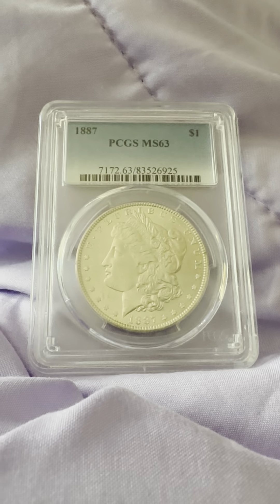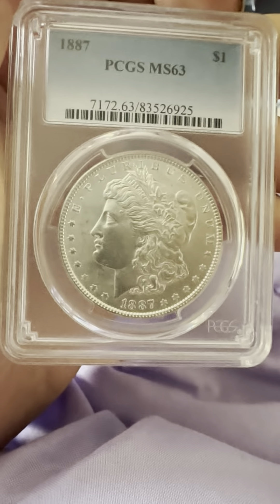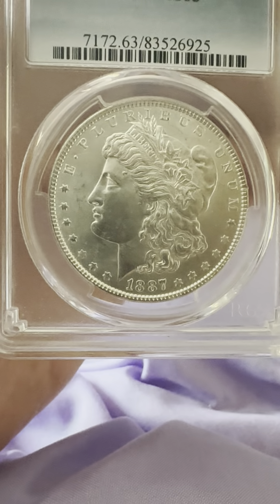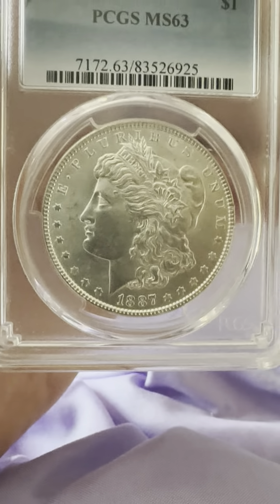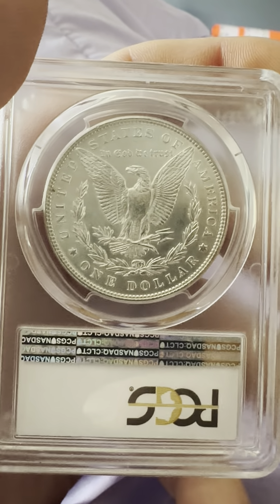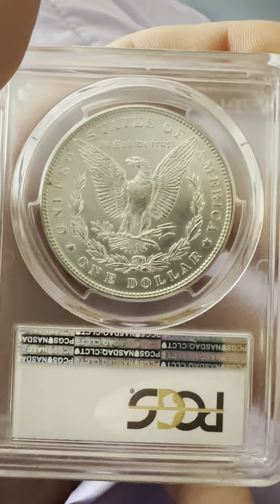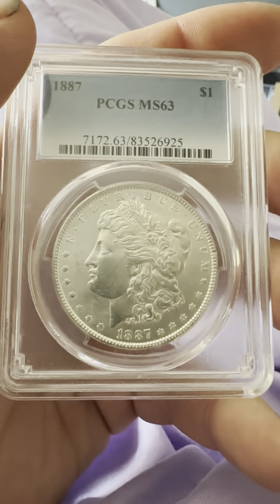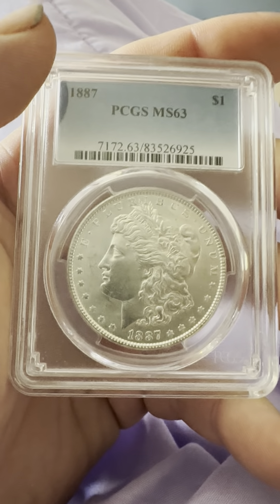1887 PCGS MS63 Morgan Silver Dollar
1887 PCGS MS63 Morgan Silver Dollar

PCGS #: 7172
DESIGNER: George T. Morgan
EDGE: Reeded
DIAMETER: 38.10 millimeters
WEIGHT: 26.73 grams
MINTAGE: 20,290,000
MINT: Philadelphia
METAL: 90% Silver, 10% Copper